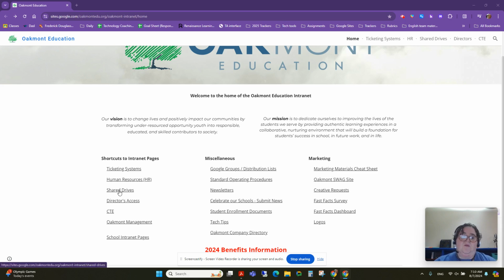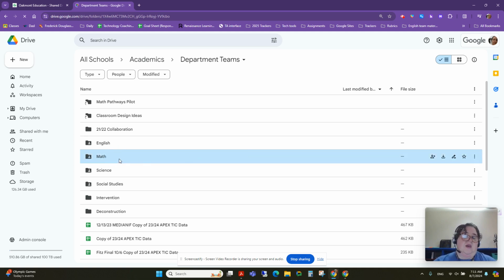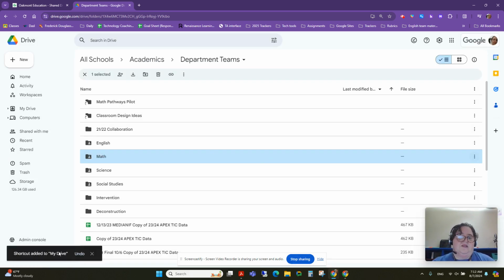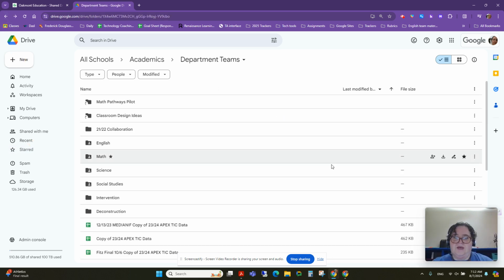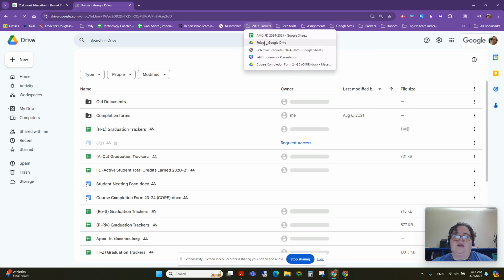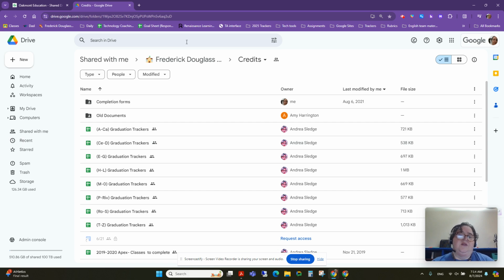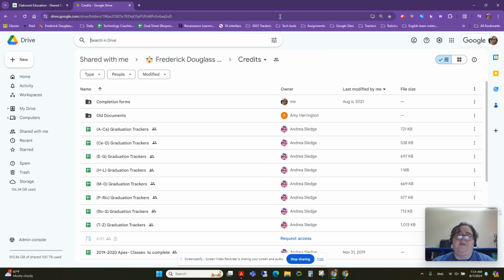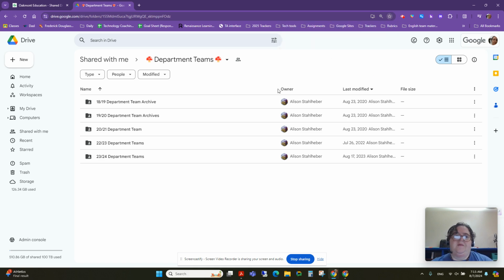Tech Tip 3 Tips for Shared Folders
0:35 Accessing Shared Drives
1:25 Adding Shortcuts to Google Drive
2:40 Starring Important Folders
4:15 Organizing and Color-Coding Folders
5:30 Bookmarking Frequently Used Folders
7:05 Renaming Bookmarks